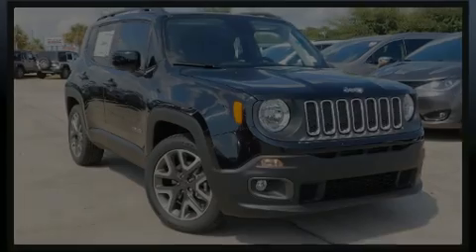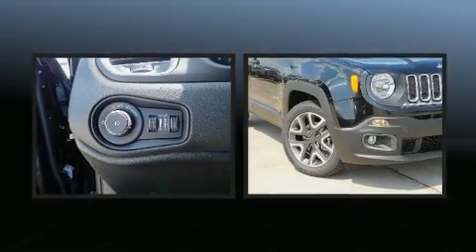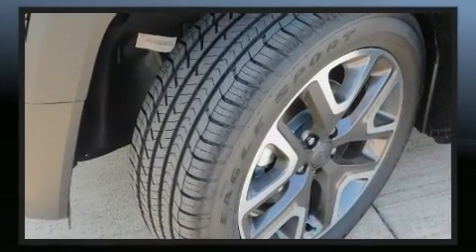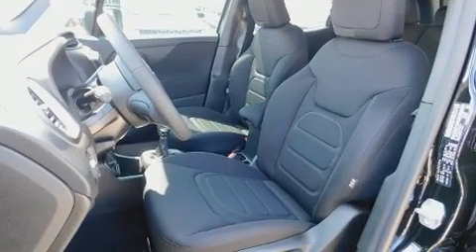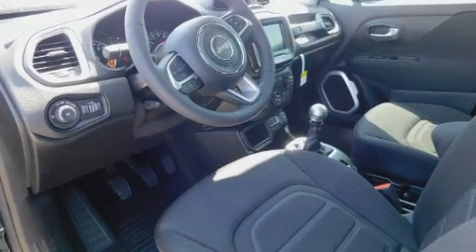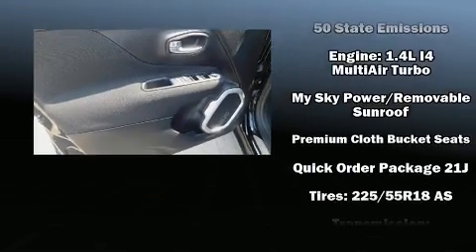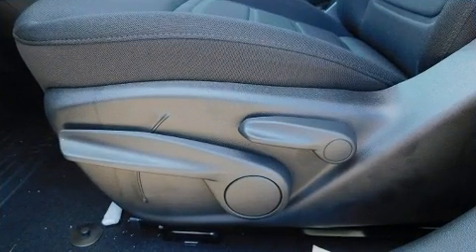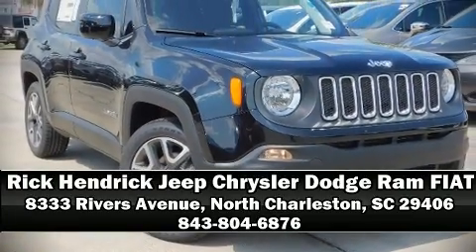2018 Jeep Renegade LATITUDE 4X2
Introducing the 2018 Jeep Renegade It features a standard transmission, front-wheel drive, and an efficient 4 cylinder engine. Turbocharger technology provides forced air induction, enhancing performance while preserving fuel economy. Top features include front dual zone air conditioning, delay-off headlights, front and rear reading lights, 1-touch window functionality, remote keyless entry, cruise control, rear wipers, and much more. For drivers who enjoy the natural environment, a power moon roof allows an infusion of fresh air. Jeep also prioritized safety and security with features such as: head curtain airbags, front side impact airbags, traction control, brake assist, anti-whiplash front head restraints, a panic alarm, and 4 wheel disc brakes with ABS. For added security, dynamic Stability Control supplements the drivetrain. Our knowledgeable sales staff is available to answer any questions that you might have. They'll work with you to find the right vehicle at a price you can afford. Please don't hesitate to give us a call.